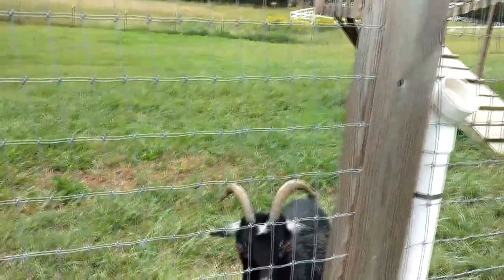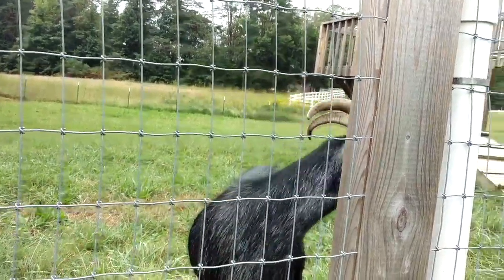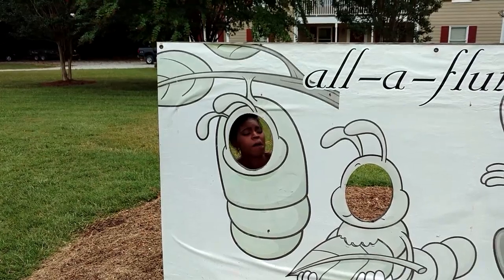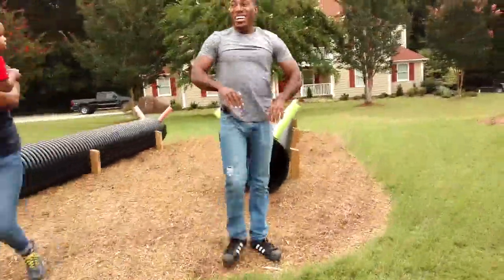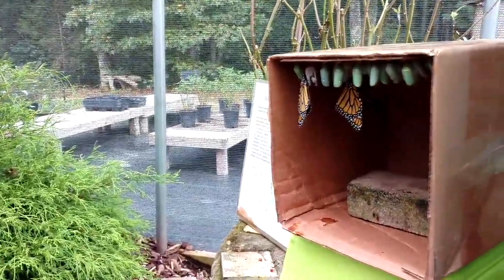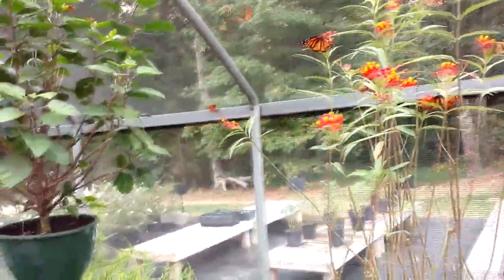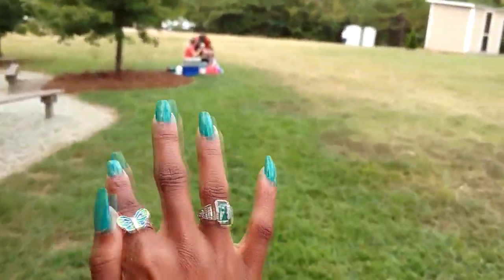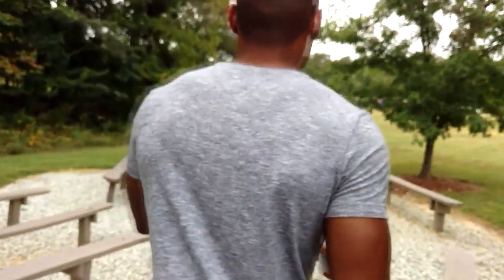Feeding the Butterflies! Time Vault Thursday!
Hello Everyone!

So this week will be a time vault vlog, as in, it was recorded quite some time ago lol but I never released the footage. Which comes at a perfect time as you will see in next weeks vlog. SO in this vlog Marquis and I went to a Butterfly Farm to feed Monarch butterflies and I got quite agitated lol. The farm we went to was in Greensboro, NC and it was called All-a-Flutter farms. Anyhow!

-K.Bae Vlogs